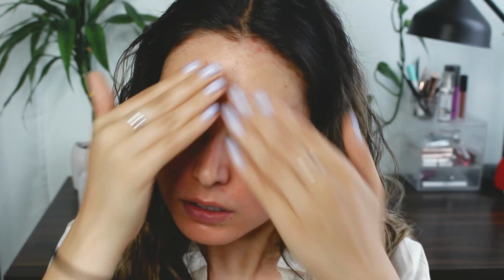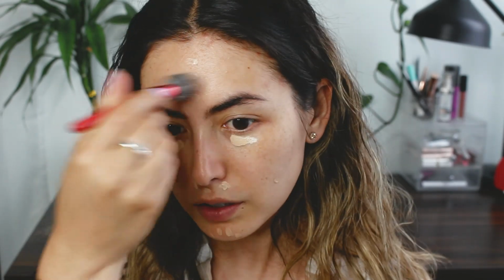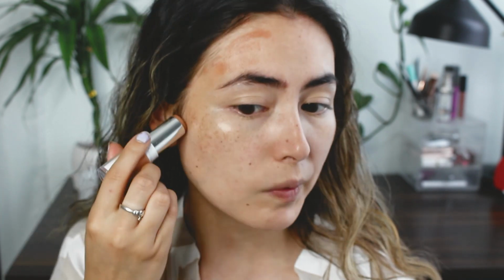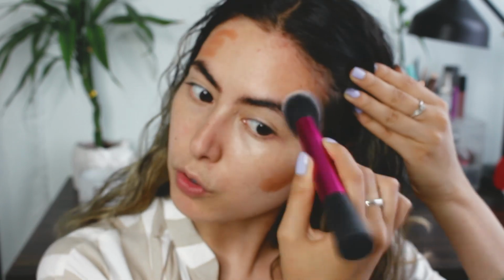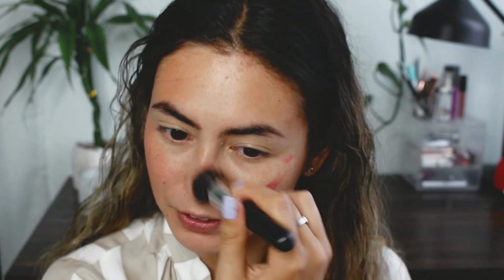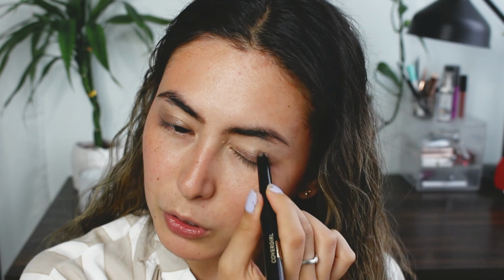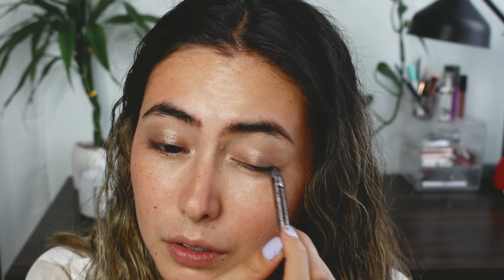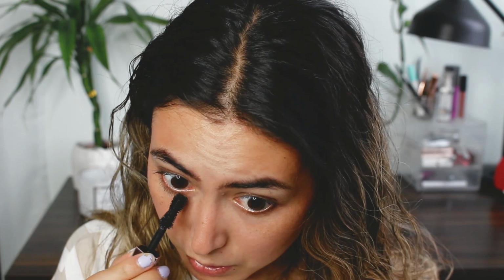Easy Office-Ready Summer Makeup Look | Transitioning Back to Work!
HEY THERE, thanks for stopping by!  Open me for more details :)

Still working from home but if i wasn't...

★★Products Mentioned★★

Milani Soft Focus Glow (Bronze Glow) -
L'oreal Age Perfect Radiant Concealer (Creamy Beige) -
Physicians Formula Stick Bronzer (Toffee) -
Maybelline Cheek Heat Gel Cream Blush (Rose Flush) -
Catrice Freezing Setting Spray -
Milani Prep, Set & Glow Powder -
Covergirl Trunaked Queenship Eyeshadow Stick -
Colourpop Ultra Blotted Lipstick (Vitamin Sea) -